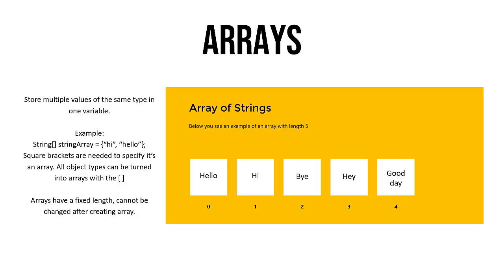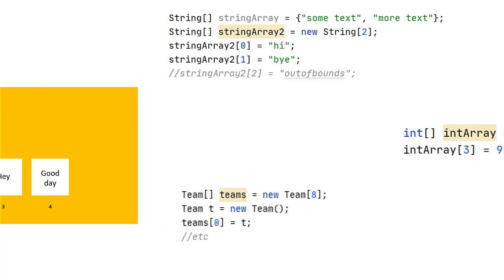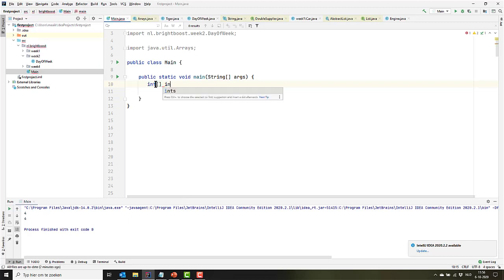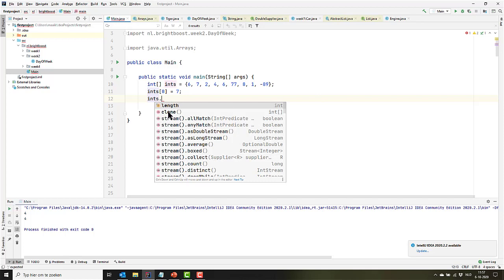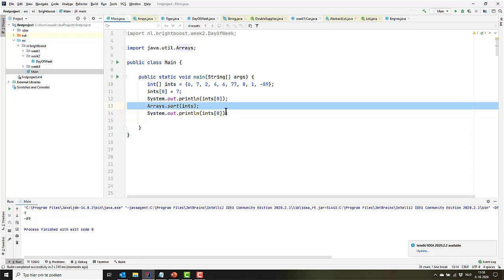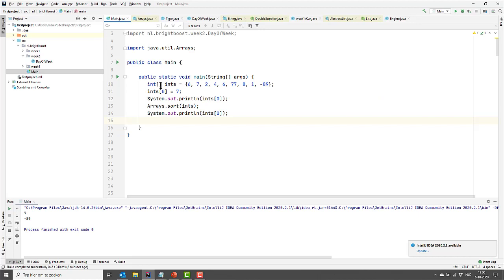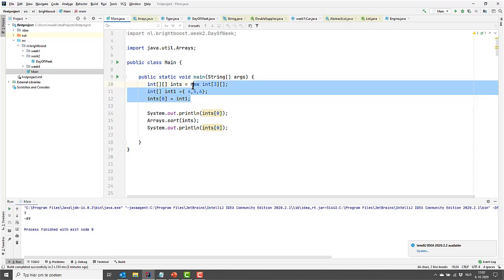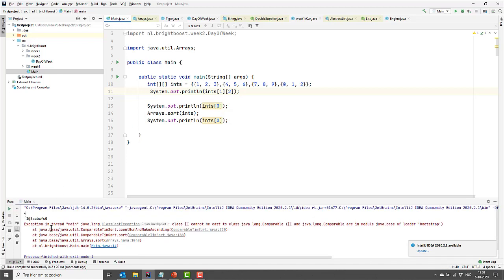Arrays and multidimensional arrays in Java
This week you’ll learn a few important concepts: arrays, how to store multiple values in one variable. And loops, how to repeat a certain block of code a certain number of times.

Topics
- Arrays
- Multidimensional arrays
- Loops
o While
o Do while
o For
o Foreach (also called “enhanced for loop”)

Content
- Arrays and multidimensional arrays

Questions

Homework
- Create arrays where we have used String as a temporarily solution (for example, teams in tournament)
- In the main method:
o Create a tournament object
o Create team objects
o Assign them to the tournament object
o Loop over the teams and print the names of the players
o Create game and score objects
o Calculate the total number of goals using a loop